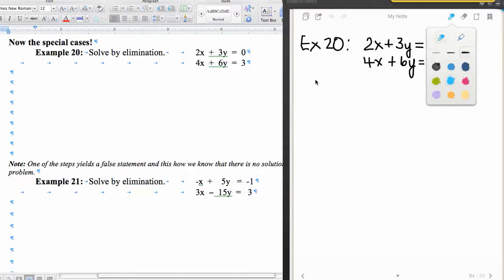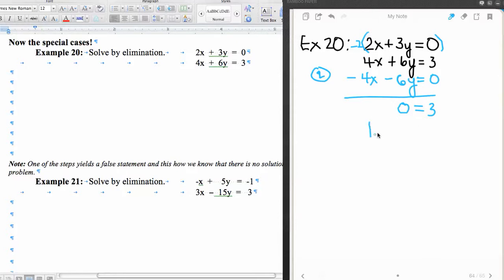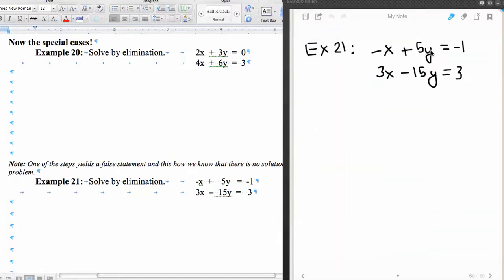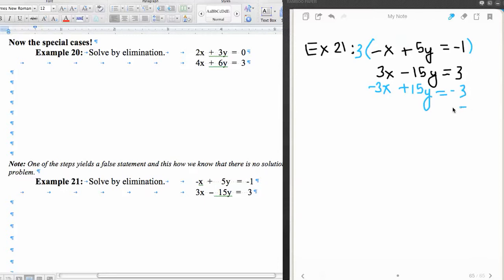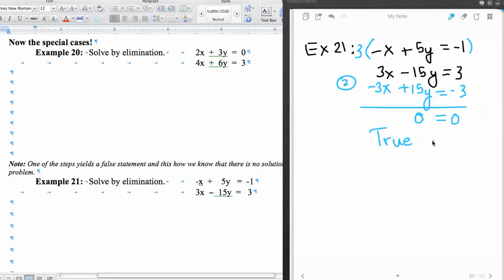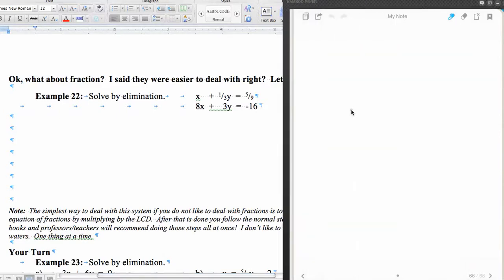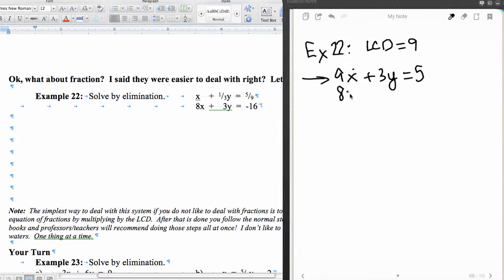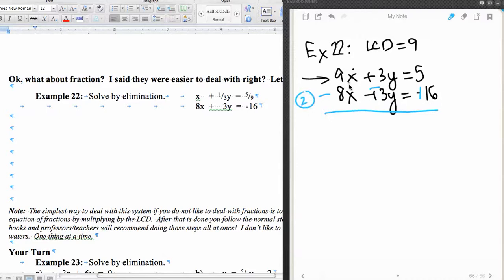§6.3 con'd Solving Systems w/ Elimination (Special Cases)